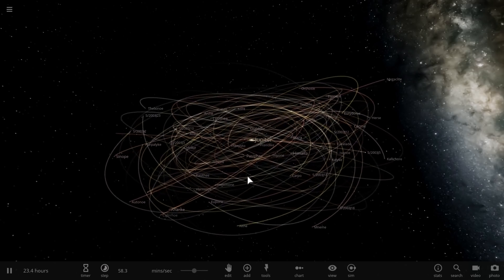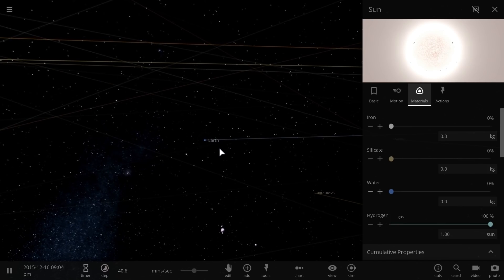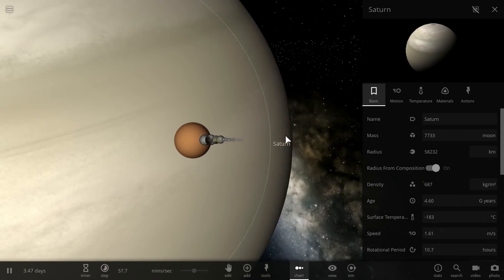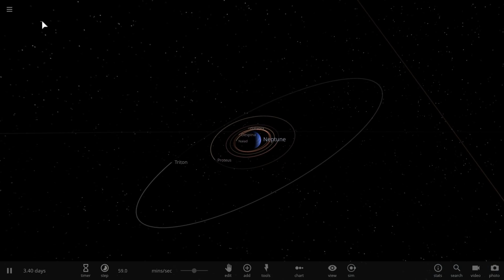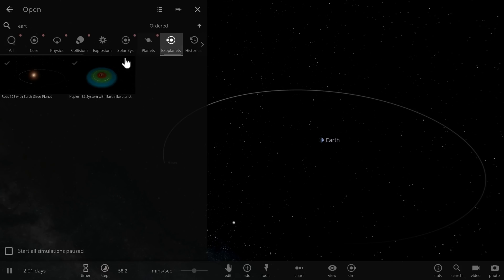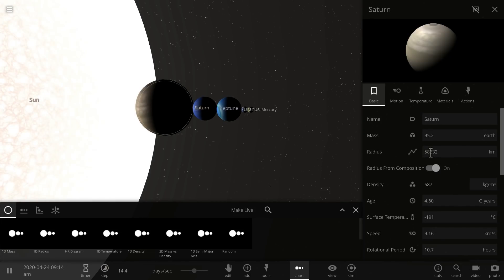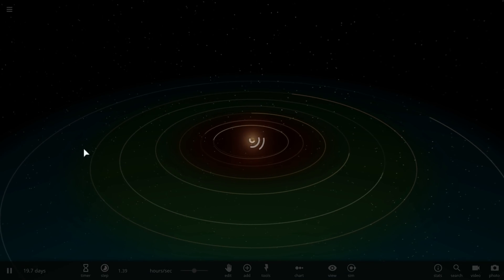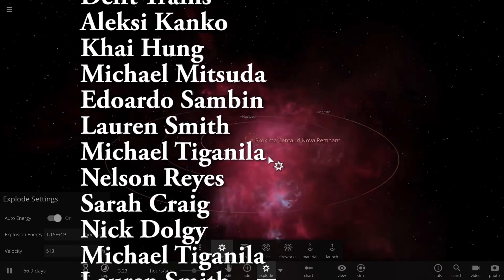Looking for Similarities Between Planetary and Star Systems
In this video, we will talk about planetary masses and various patterns related to the mass of solar system planets.

1GFiTKxWyEjAjZv4vsNtWTUmL53HgXBuvu